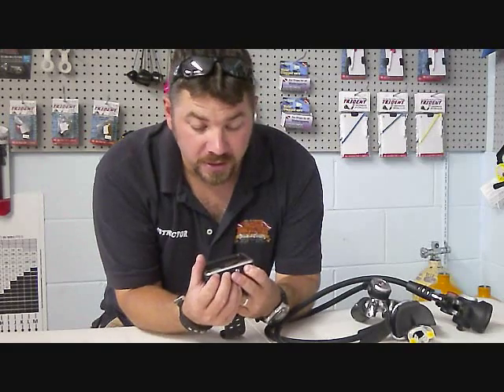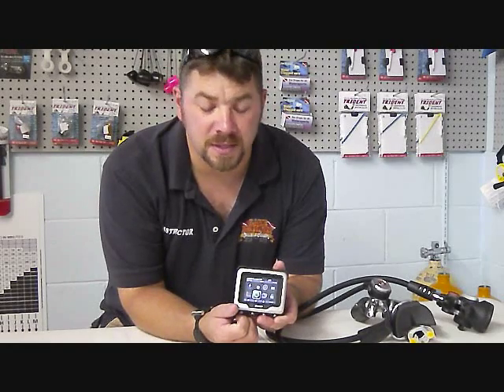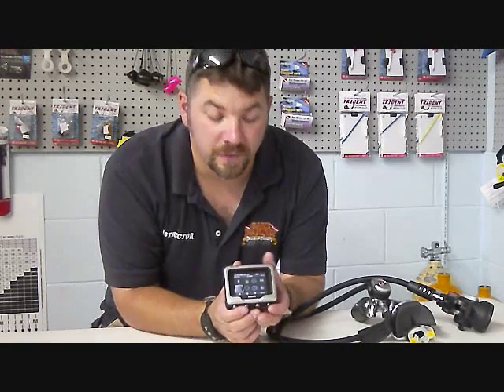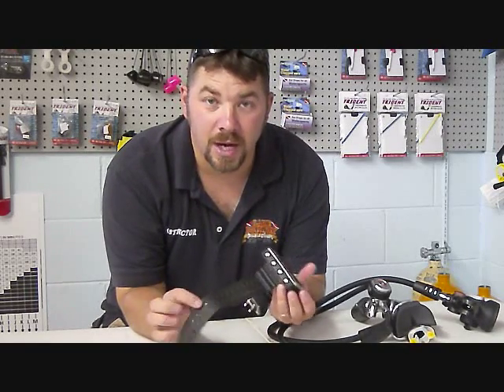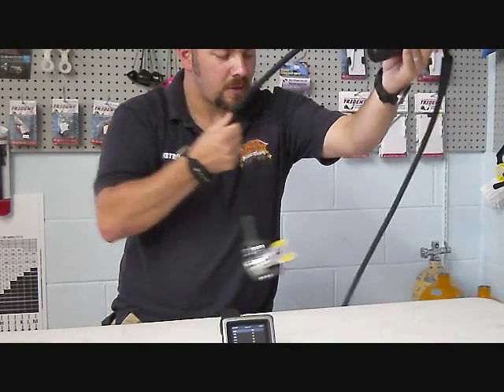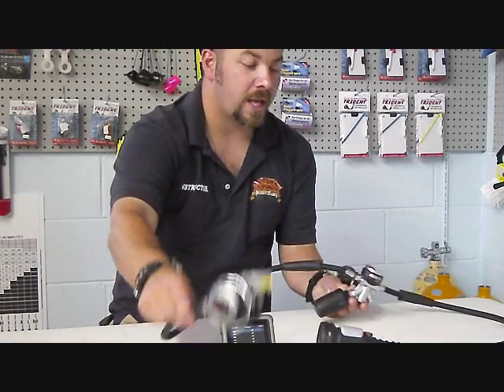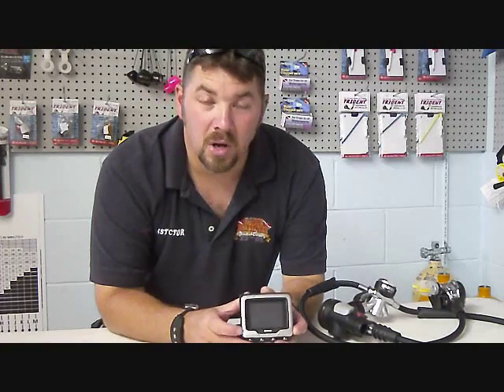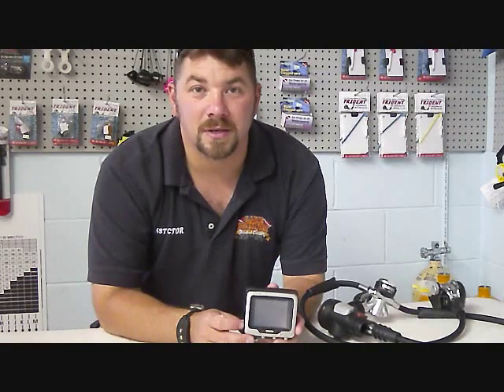Mares Icon HD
ICON HD net ready
Incredible color, high definition dive

Icon HD net ready is the new frontier in gas integrated computers. Whereas until now the dive computer was simply a passive receiver of information, with the new Mares bi-directional technology, Icon HD is ready to communicate actively with the tank module for an unprecedented level of safety and user friendliness.
The combination with icon's high definition color display brings tank pressure information to a new level. Detailed numerical information is accompanied by intuitive, at-a-glance color coding. Blue and green means the pressure is above the mid tank warning, red means the pressure is below the reserve, orange and yellow for values in between.
The thresholds are set by the user for maximum customization.